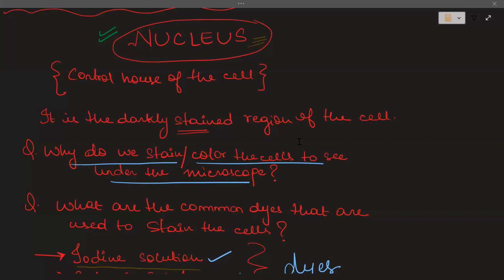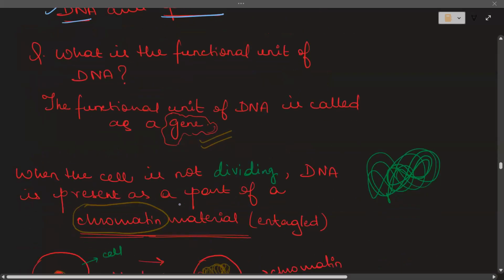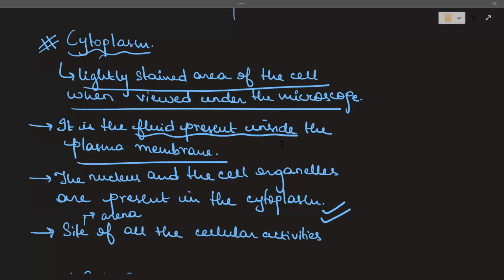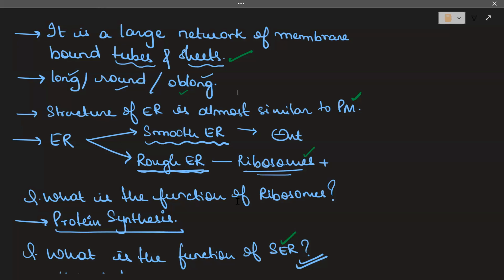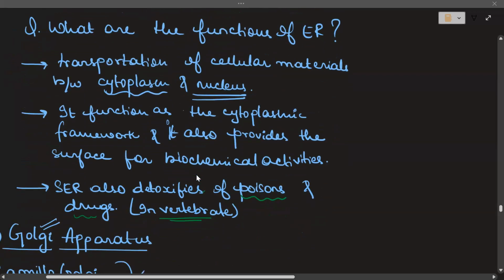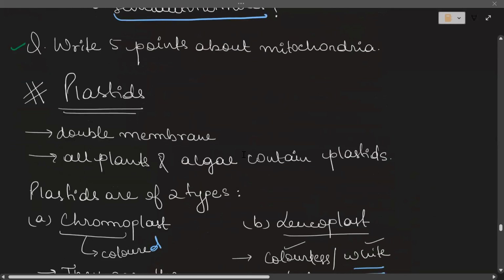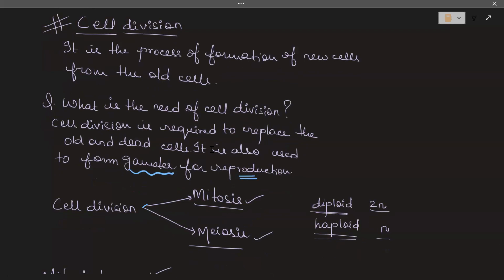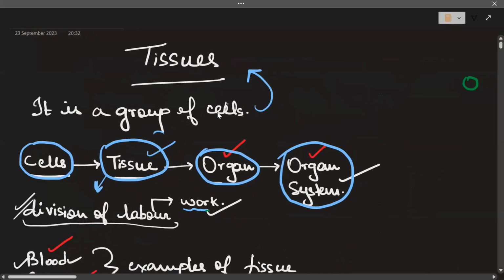Learnivio | Biology Lect 9th S2 06-02-2024